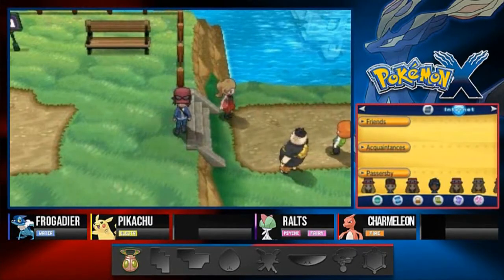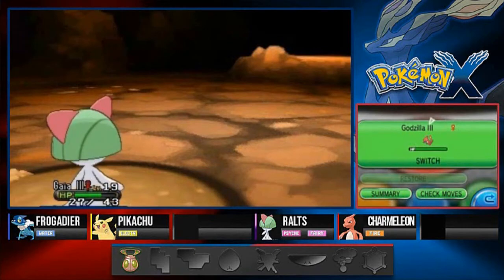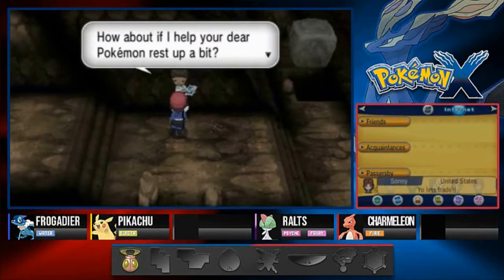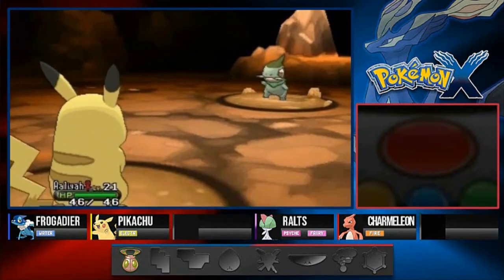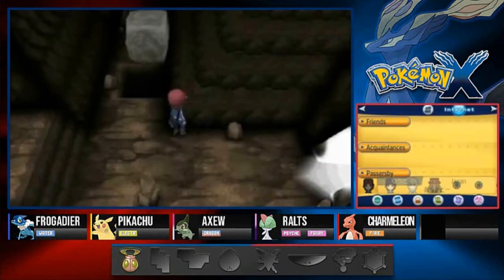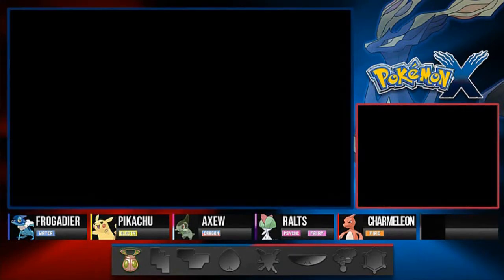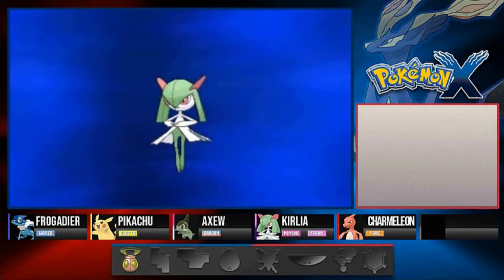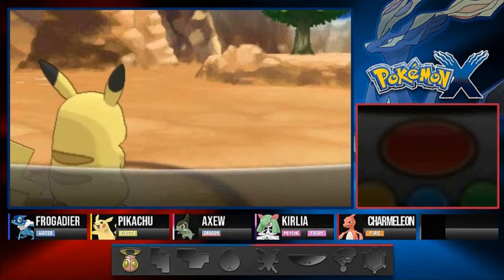Pokemon X Walkthrough Part 12: Off To Do Coastal Things!